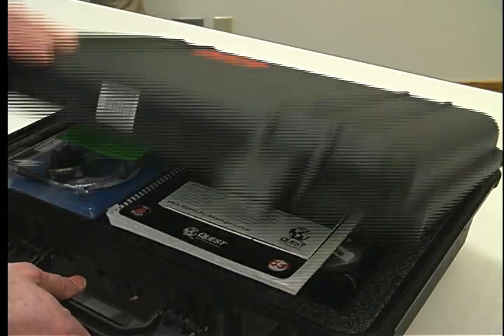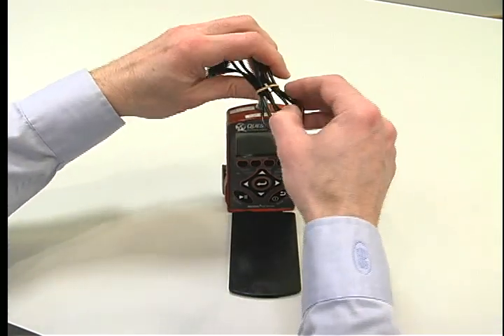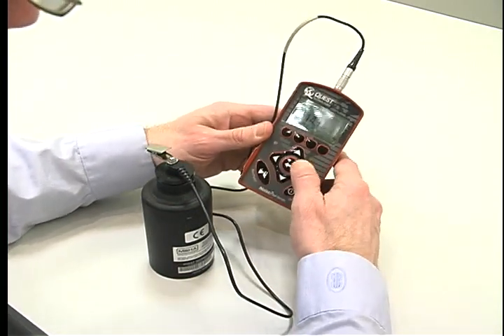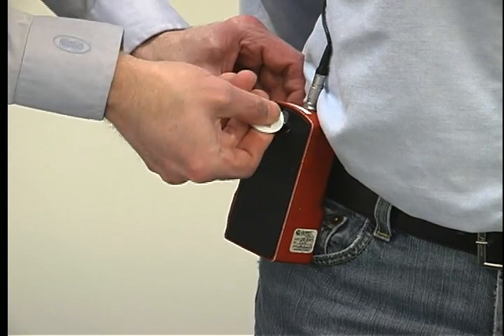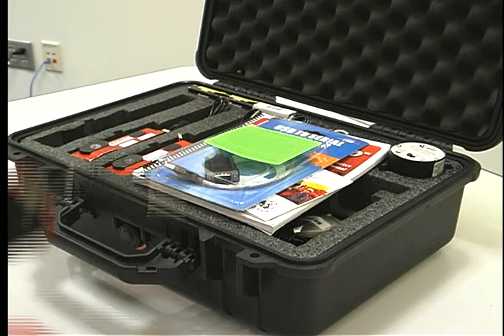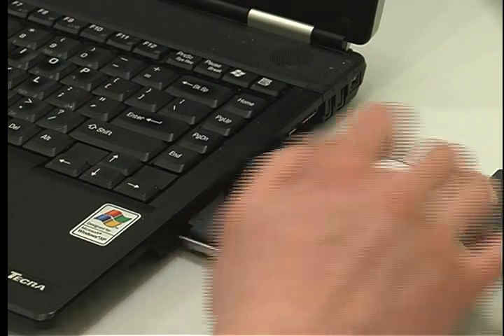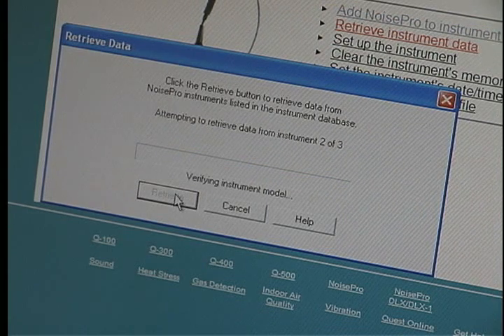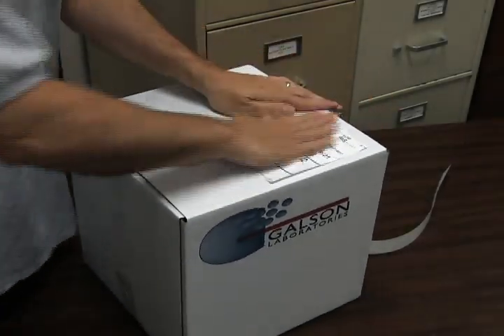Quest NoisePro® Noise Dosimeter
The NoisePro DLX noise dosimeter measures and reports basic noise exposure data. This video will demonstrate setting up the instrument and obtaining data using the DLX's easy-to-use interface.